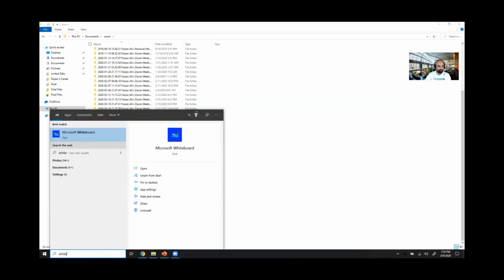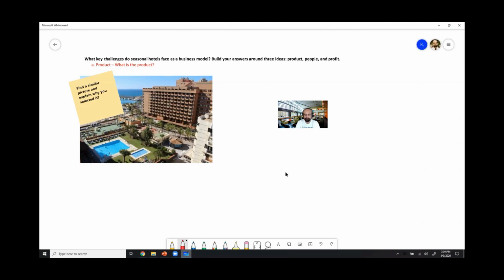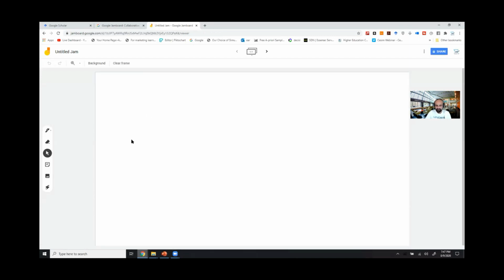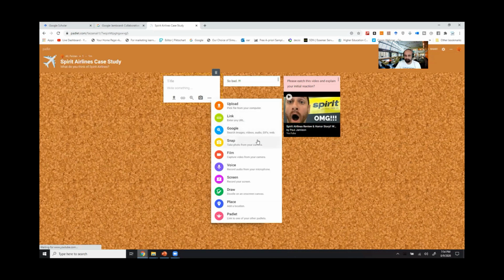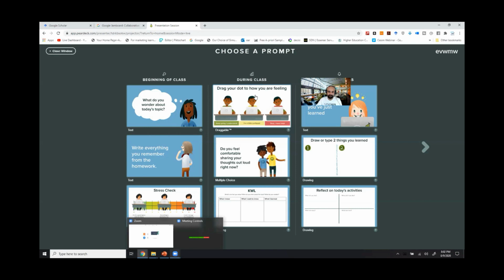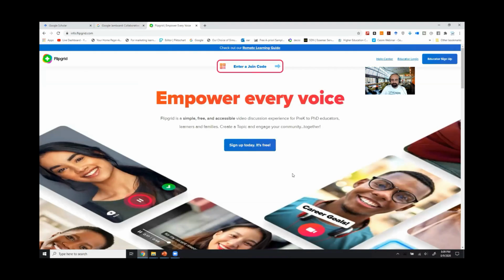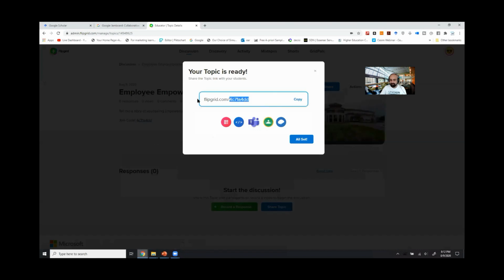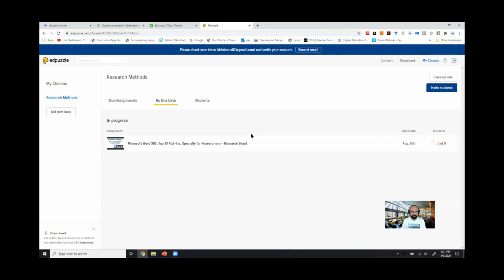Tools to Make Online Classes Engaging–Whiteboard|Jam Board|Padlet |Peardeck|Kahoot|FlipGrid|EdPuzzle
How to Make Online Classes Engaging – Whiteboard | Jam Board | Padlet | Peardeck | Kahoot | FlipGrid|EdPuzzle

What are the tools that can be used by teachers to make their classes engaging?
Here are the top 6 tools that I recommend using in your online (as well as face to face or hybrid) classes to enhance student engagement. All of these tools have free and paid versions so you can easily integrate them in your classes right away.

Enjoy the video and share it within your circles.
Gear used for this video. You can use these links to buy these items on discounted price.
1. Canon EOS M50 Mirrorless Camera Kit w/EF-M15-45mm and 4K Video - Black
2. Rode VideoMicro Compact On-Camera Microphone with Rycote Lyre Shock Mount
3. Manfrotto PIXI Mini Tripod, Black (MTPIXI-B)
4. Microsoft Surfacebook 2